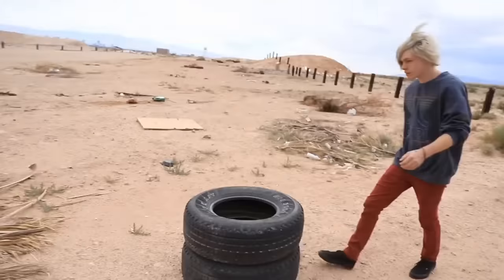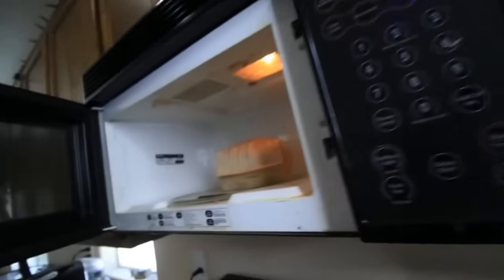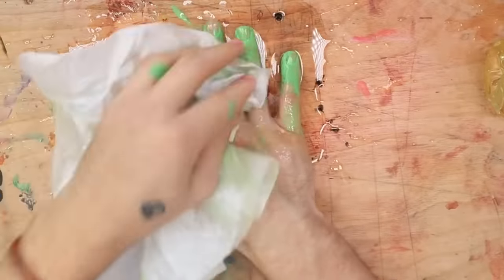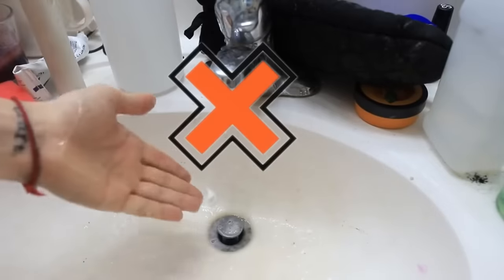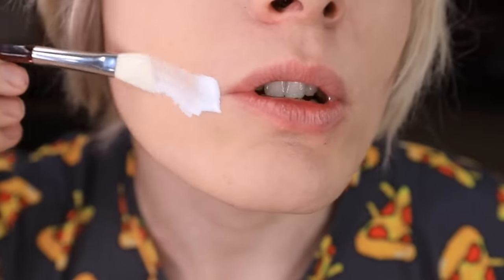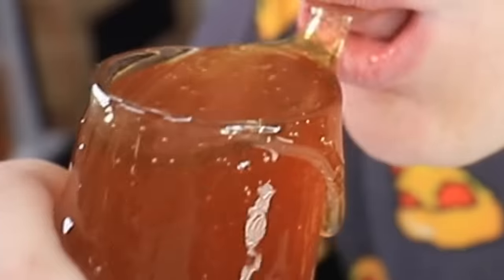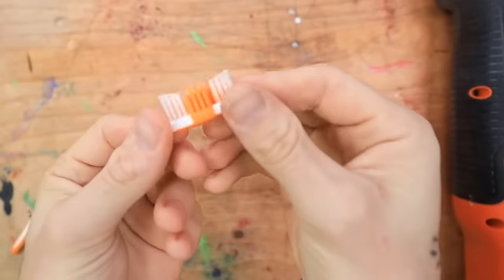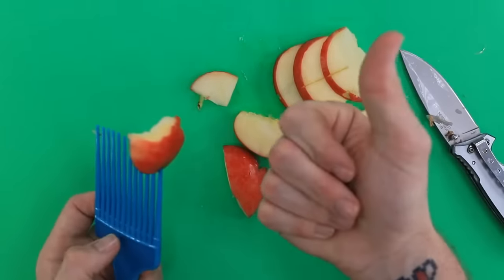Robby tries 100 Funny Lifehacks & DIYS by 5 minute crafts Compilation #38